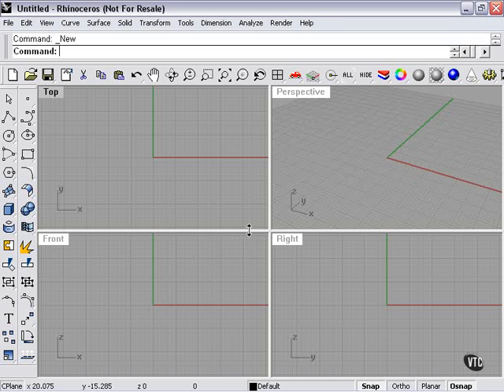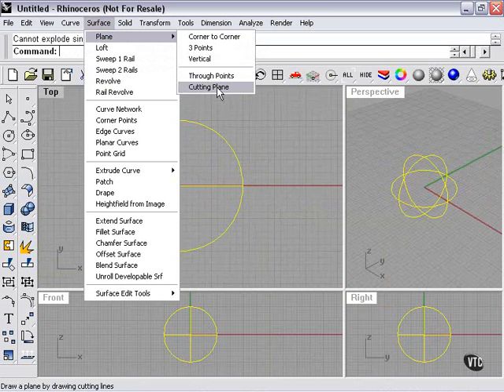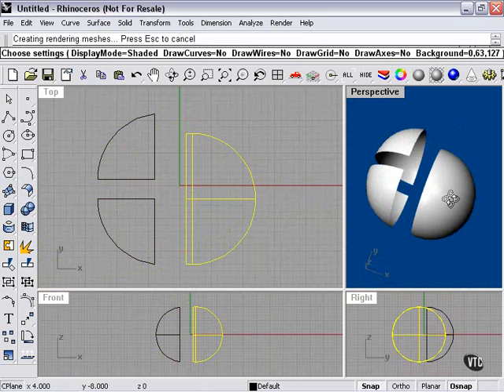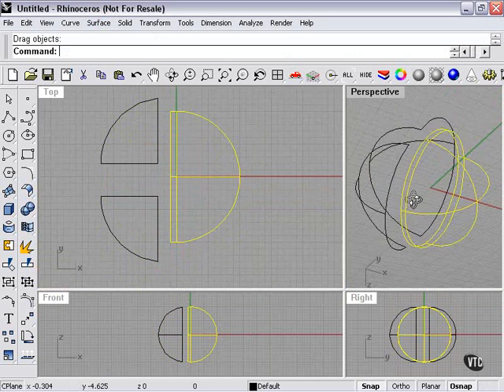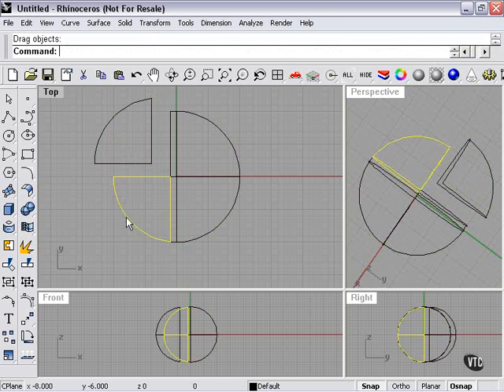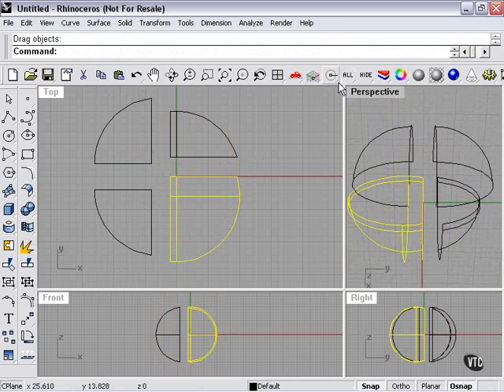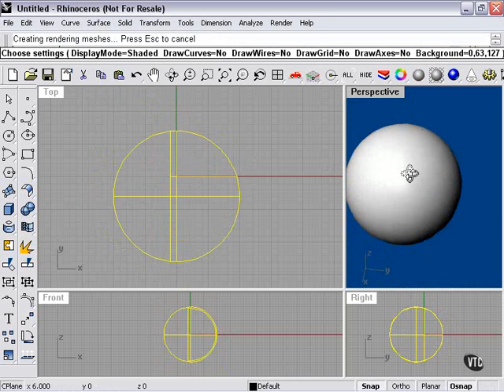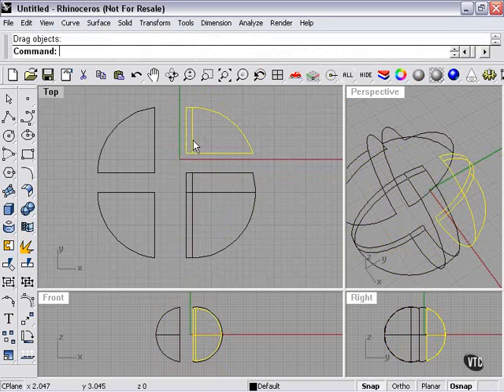Learning Rhino---Exploding & Cutting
Learning Rhinoceros.3D ---Exploding & Cutting